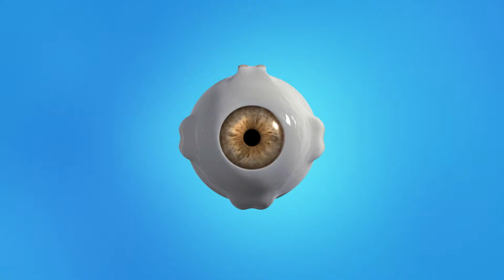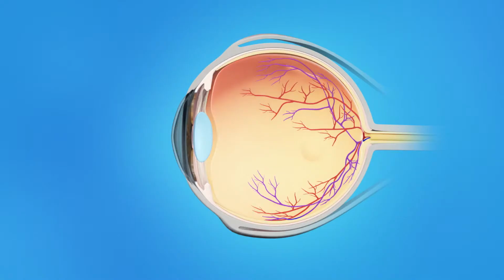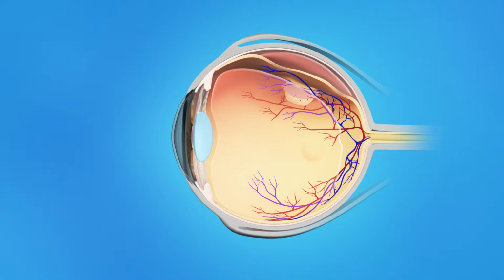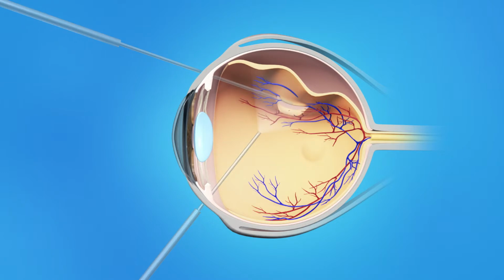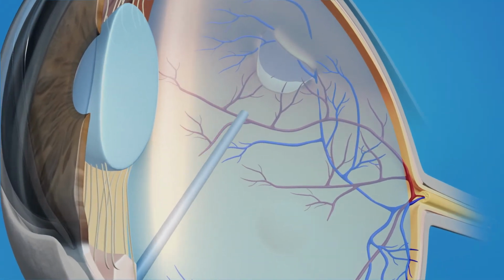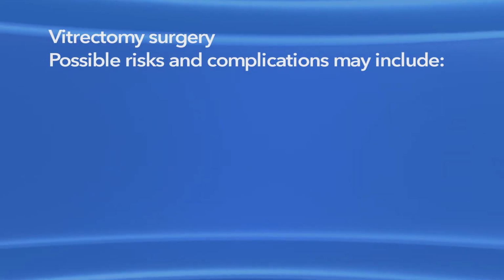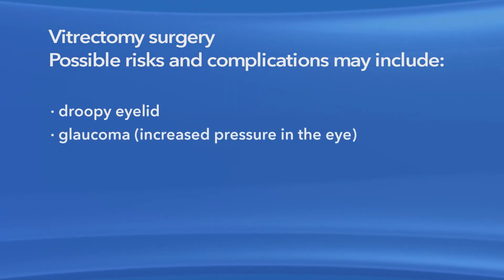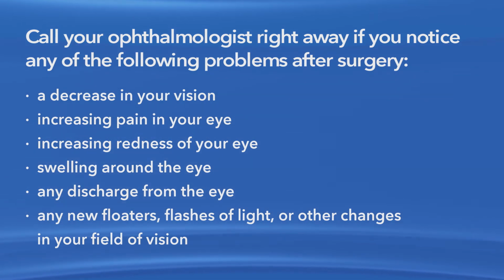Chesapeake Retina Centers Detached Vitrectomy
Omar Ahmad MD of Chesapeake Retina Centers explains Detached Vitrectomy